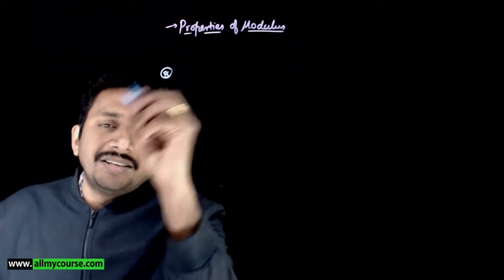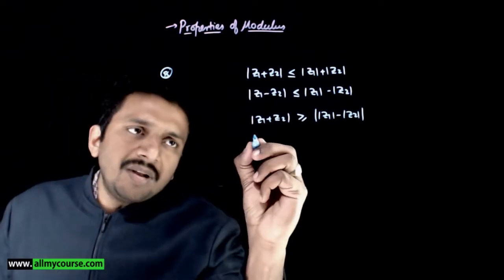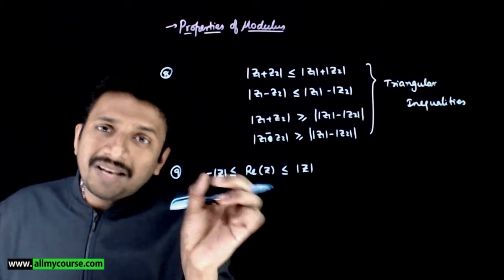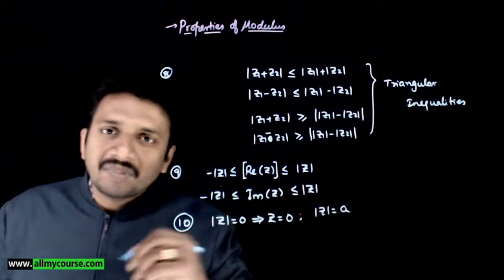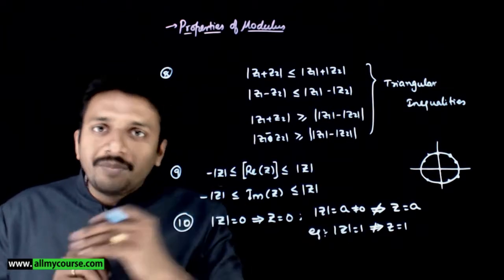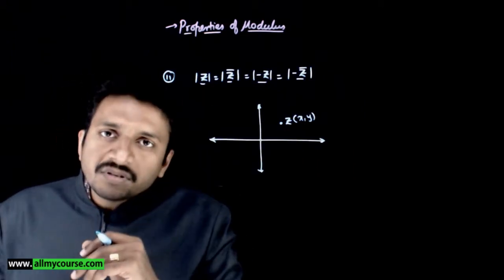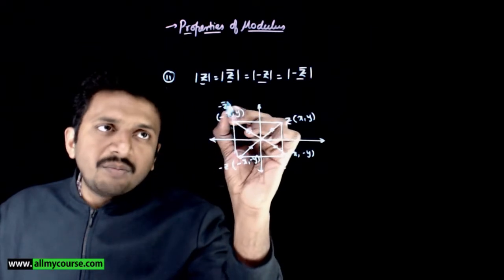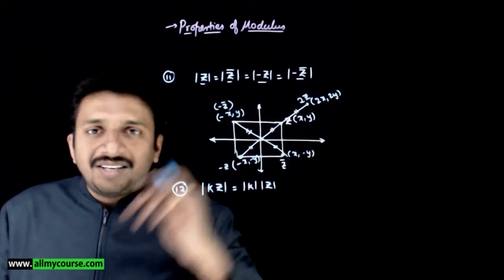11 Properties of modulus of a complex number Part 2